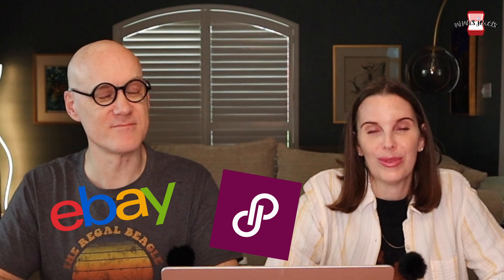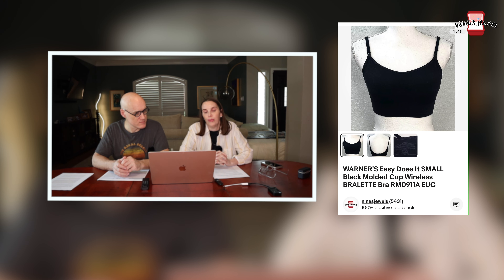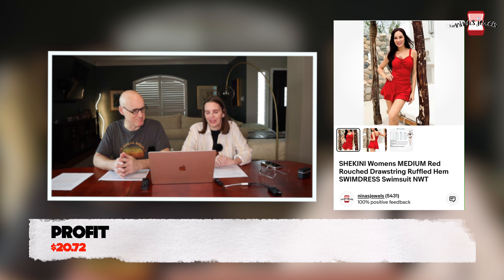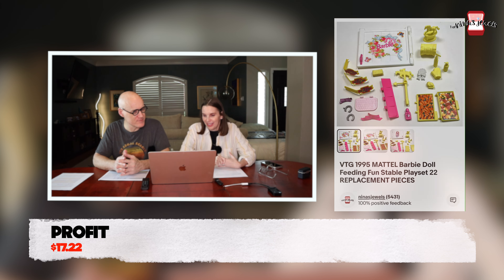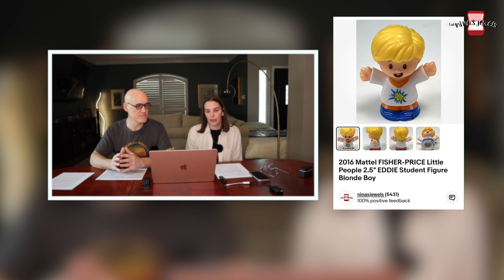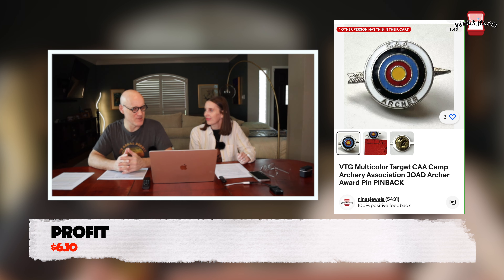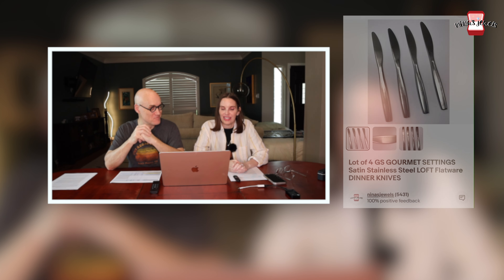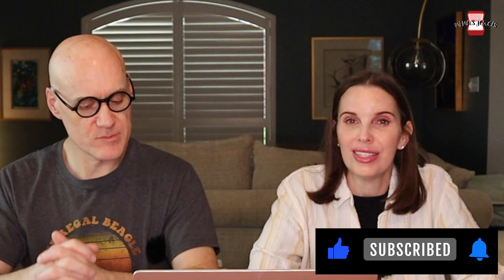eBay Promoted Listings Explained | What Sold On eBay, Mercari, and Poshmark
Hi, I'm Wendy! My husband and I buy things at garage sales, thrift stores, and anywhere else we can find things to sell online and flip for a profit. This week Cevin joins me for our weekly what sold video. We go over what sold across multiple platforms for the week of June 30 - July 6 and discuss eBay's promoted listings options.

Sell on Poshmark. Get $10 upon joining. Use code NINASJEWELS when you sign up with my poshmark

Nina's Jewels t-shirts (a portion of all proceeds go to the Epilepsy Foundation)

Like something you see?

Kidizen is my FAVORITE kids’ resale clothing app! I've found really great deals on top kid brands and thought you'd like to check it out.

Our favorite supplies on Amazon